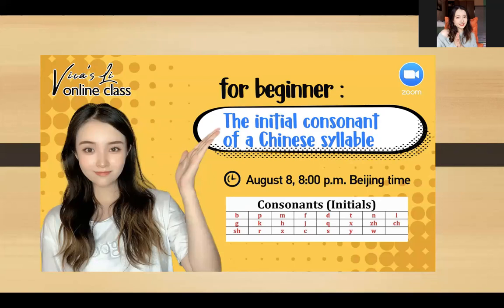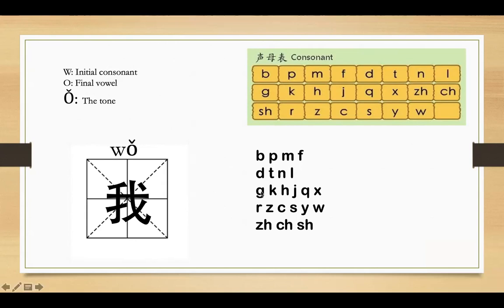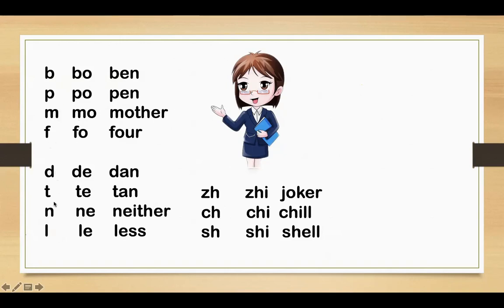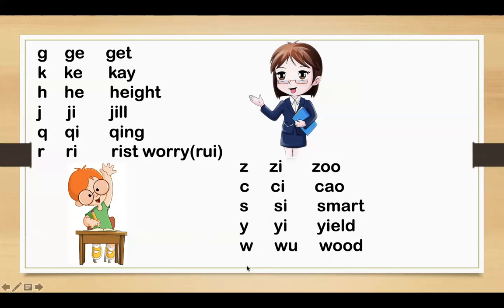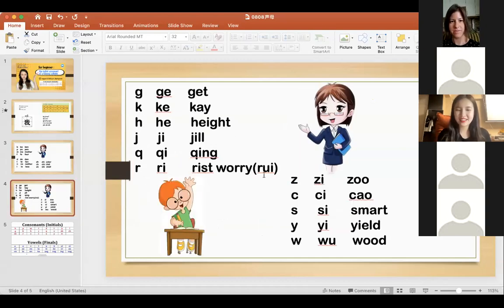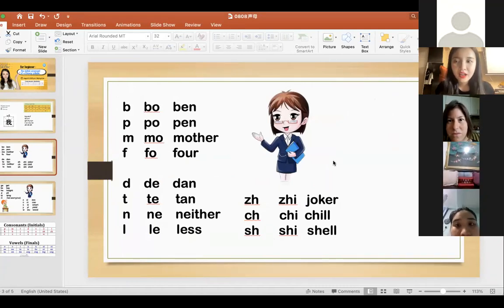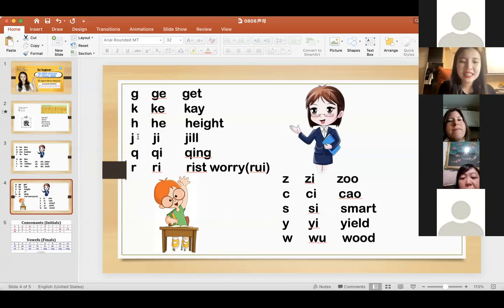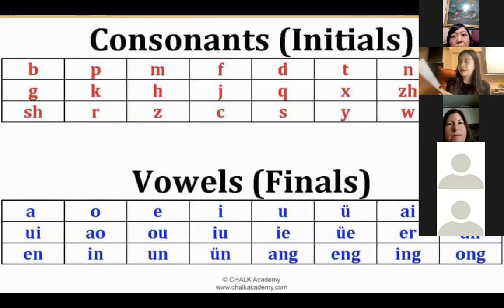Zoom class 20210808: For beginners-The initial consonant of Chinese syllable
I am now teaching from HSK 1, starting from very beginning for Chinese beginners. This is about consonant in Pinyin, which you will know how to pronounce a Chinese word by reading Pinyin.

I have already posted the zoom invitation in my linked group: Learn Chinese with Vica. Please join the group first and then get the link! Meanwhile, I will do live on Facebook page about this course. For those who can’t get in the zoom class, you can also watch it live!